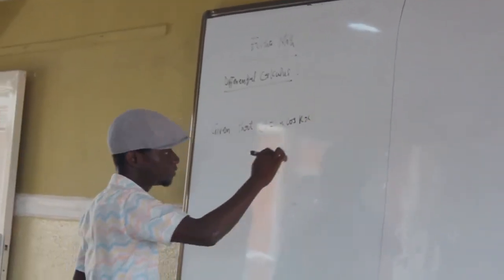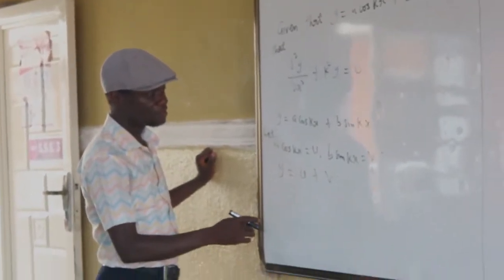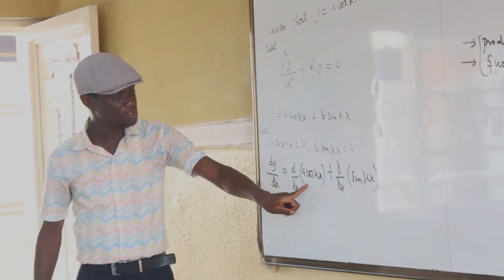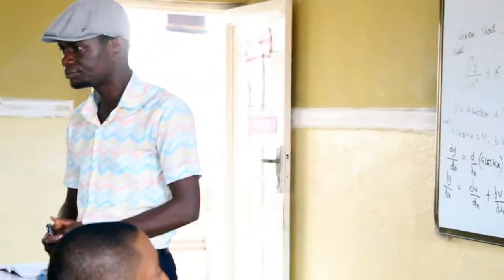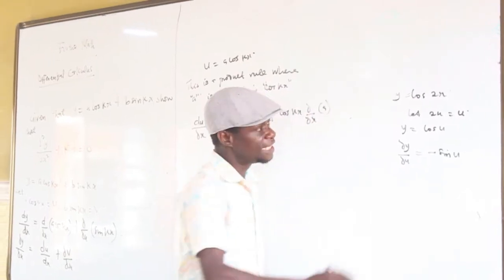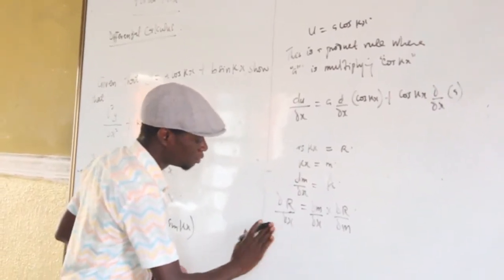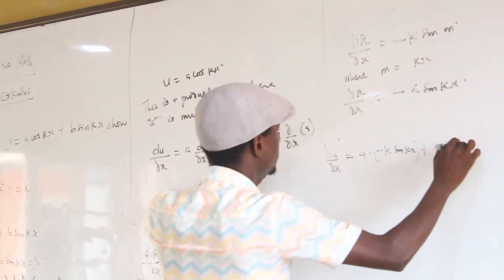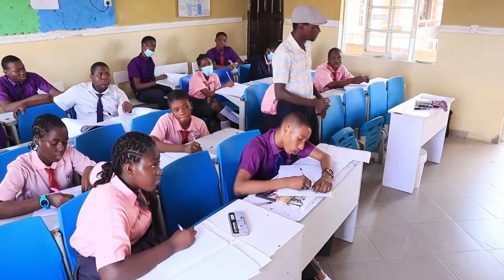Arinloye Sam Class2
Differential Calculus is aspect of Math that every student aspiring for university education to pursue Engineering, Economics and Physical Sciences seriously need. This class is meant for students aspiring for university education and whose course of study will require the knowledge of Differential Calculus. It is basically on the differentiation of trigonometric functions. Differentiation of trigonometric functions is only possible for students who have basic knowledge of differential calculus and this means that the class is only meant for students whose intention is to broaden his knowledge of differential calculus. It is an ongoing class with the objective of having students readily established in the required knowledge of Calculus as prepare for their university journey.